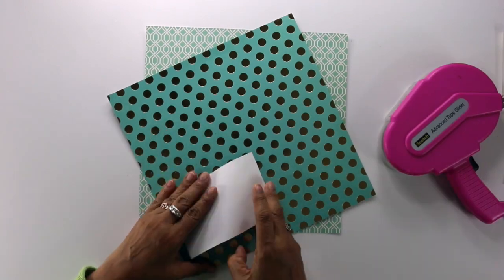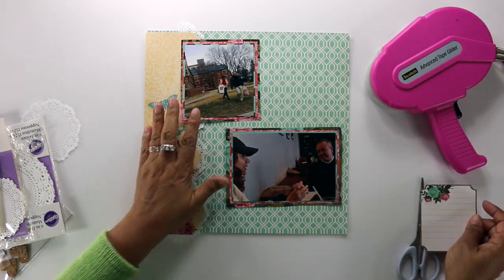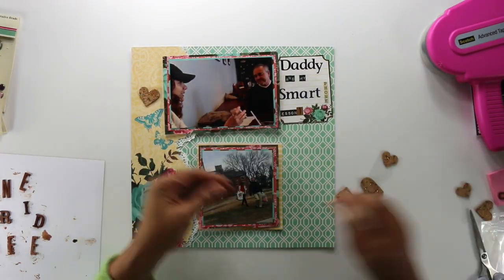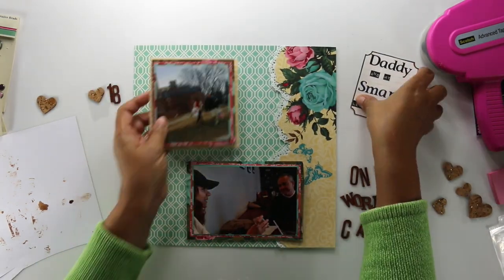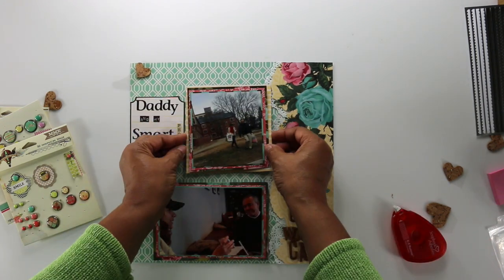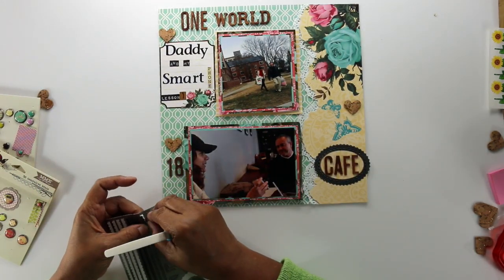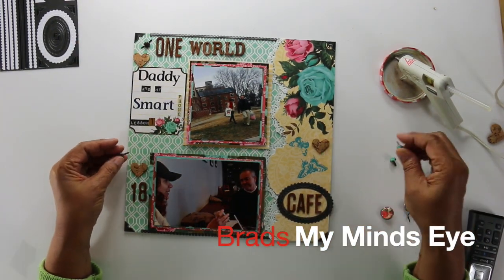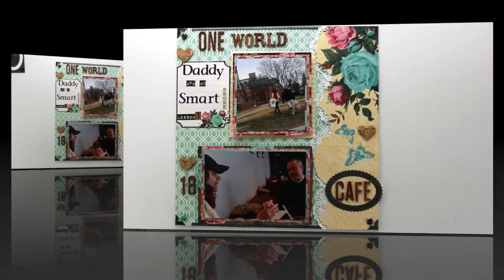Stash Dive: Daddy and My Smart Phone #76 -3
My Stash Dive series is all about digging into my stash, using those products I've been holding onto forever and setting them free!